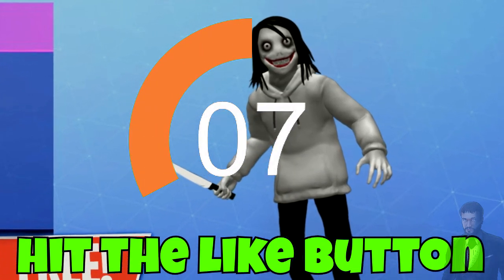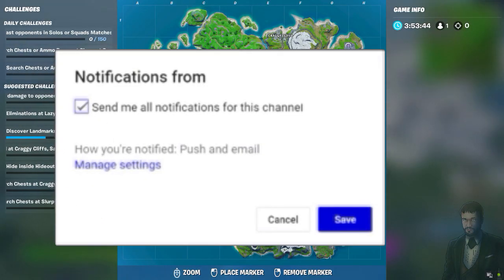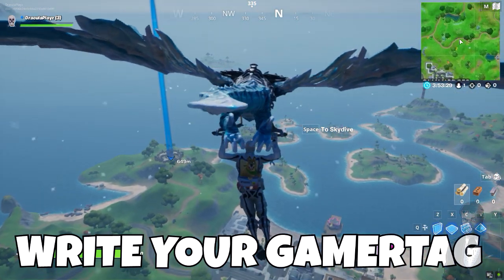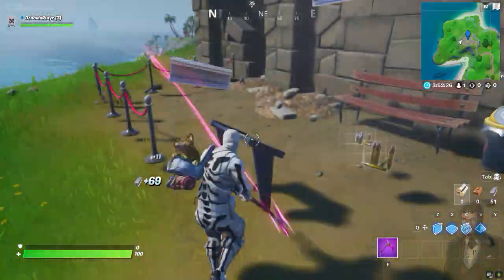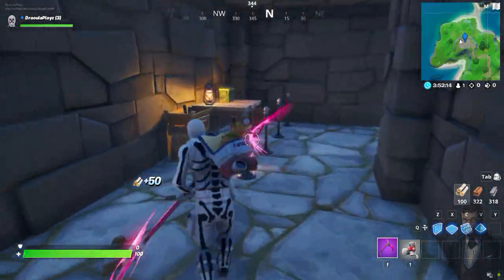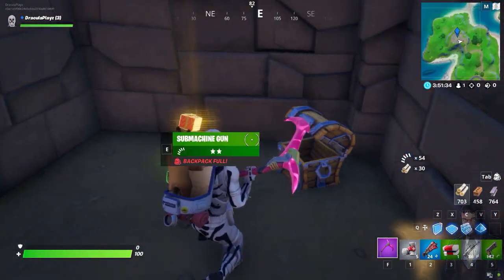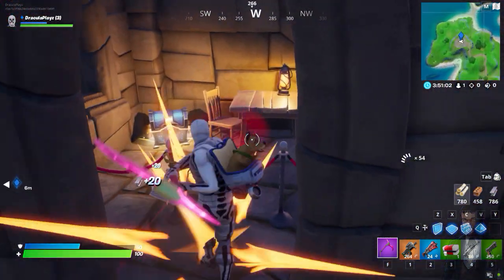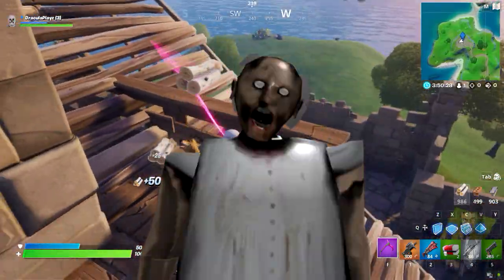Jeff The Killer VS Granny FOUND In Fortnite Battle Royale!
(Even  smallest help is appreciated)

Jeff The Killer VS Granny found In Fortnite
Jeff The Killer VS Granny found
Jeff The Killer VS Granny
jeff the killer vs granny vs fortnite battle royale
fortnite battle royale jeff the killer vs granny
how to find jeff the killer vs granny fortnite battle royale
how to find jeff the killer vs granny fortnite

Inspired by Ali-A,BCC Trolling,Ninja,Muselk